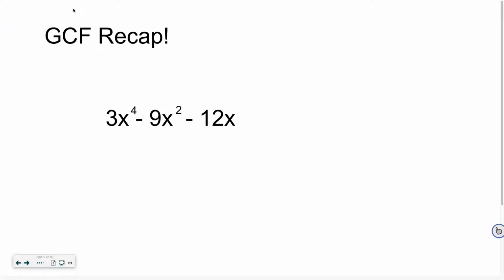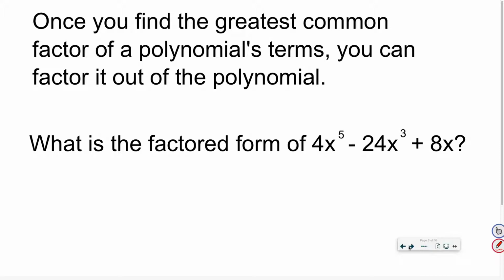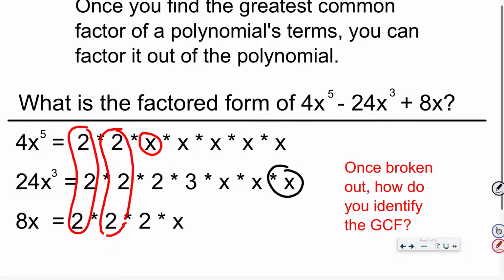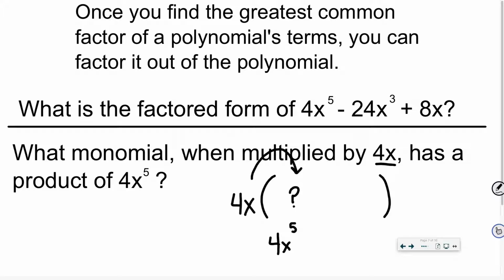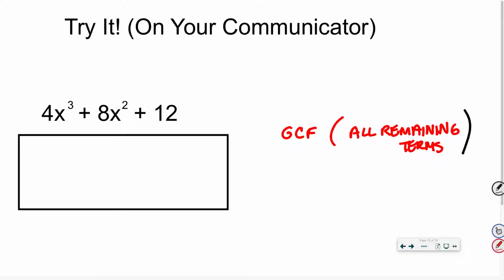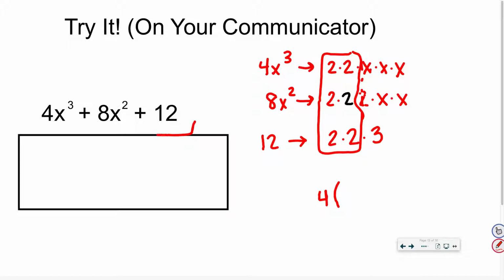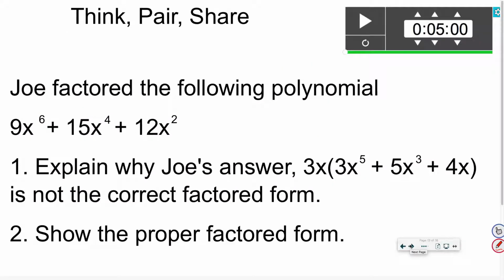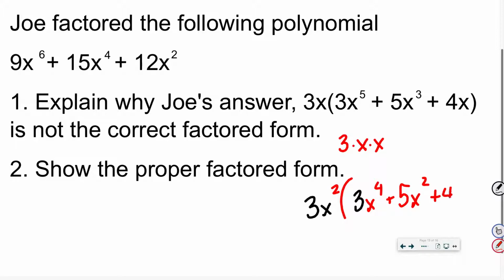2.15 - Fully factoring a monomial from a polynomial